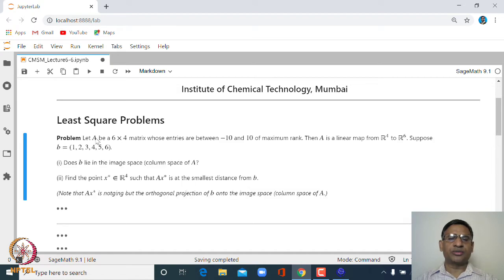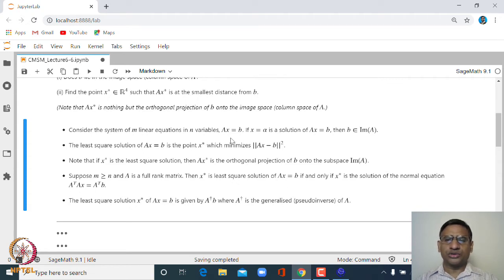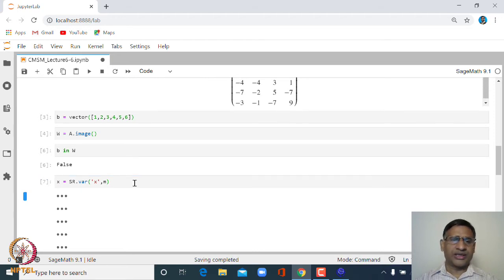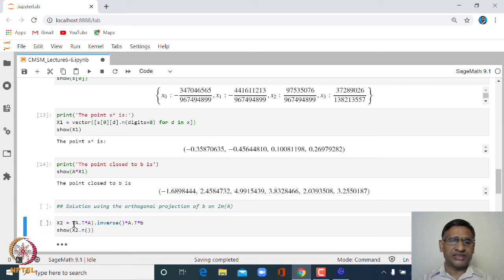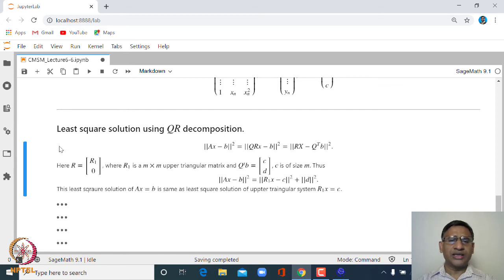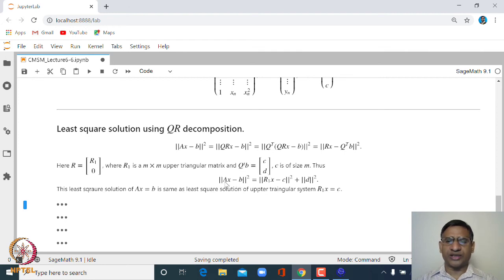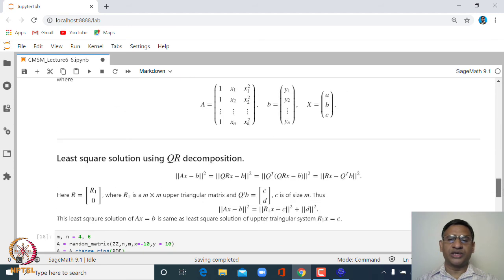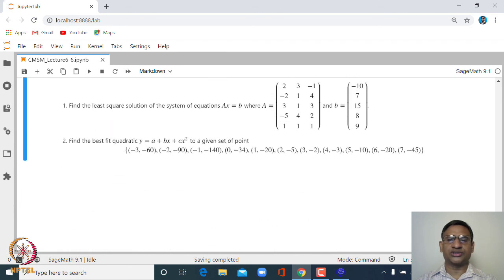Least Square Solution with SageMath